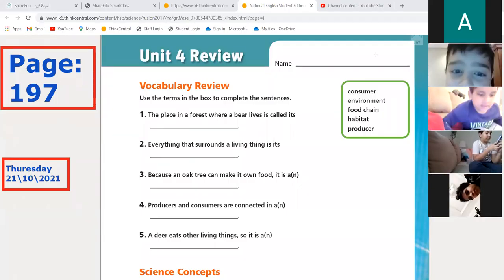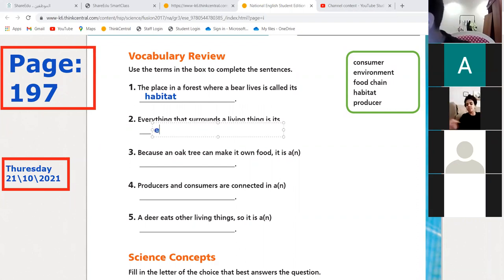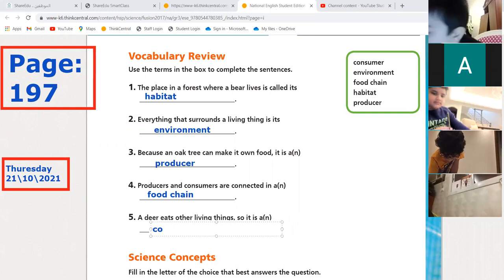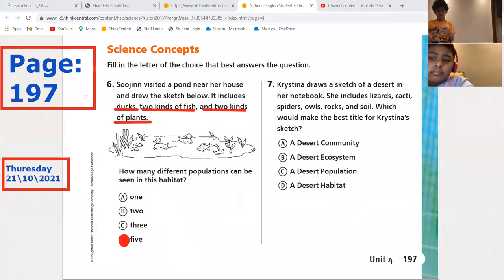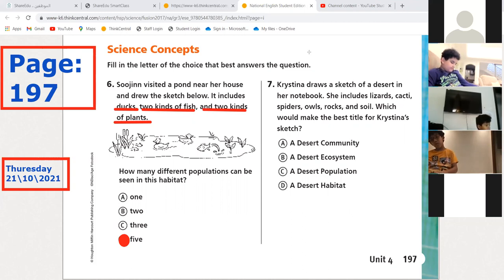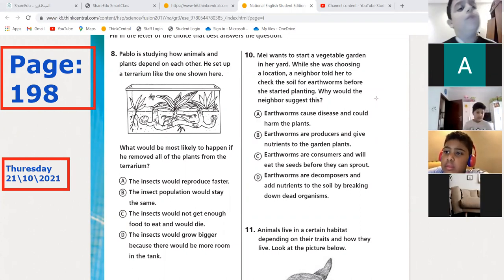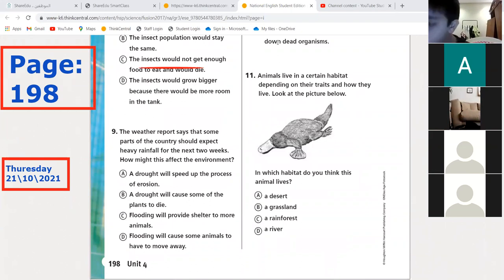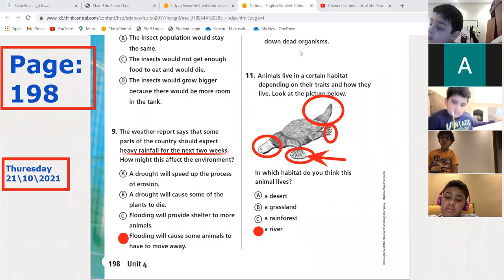Grade 3 B-boys Unit 4 review! part 1